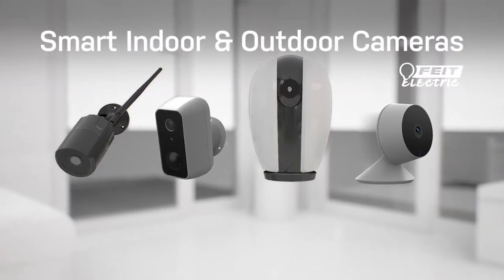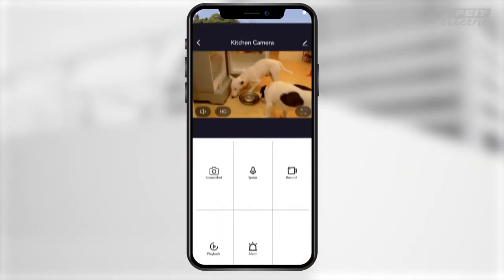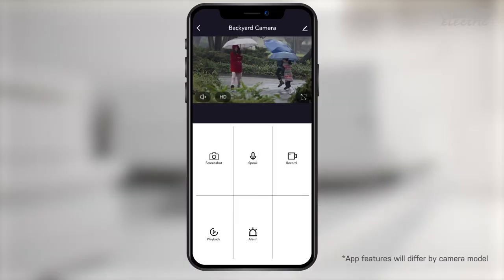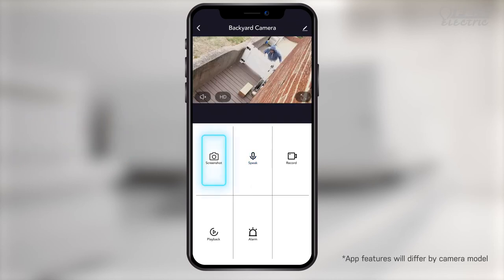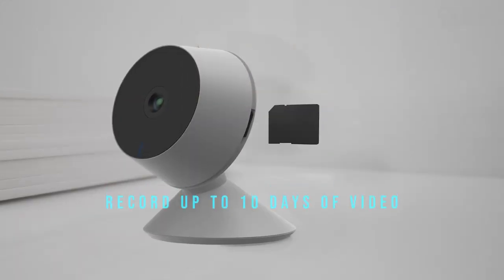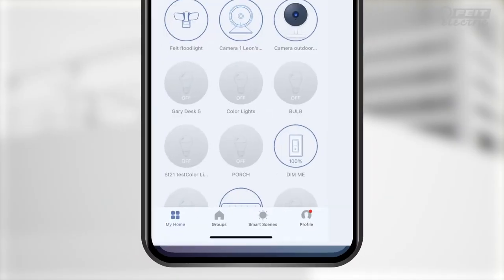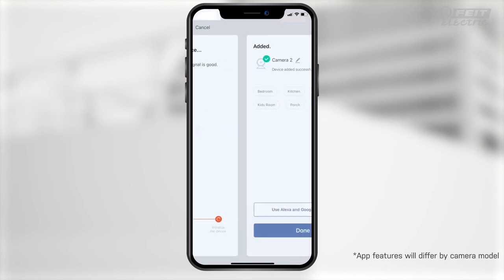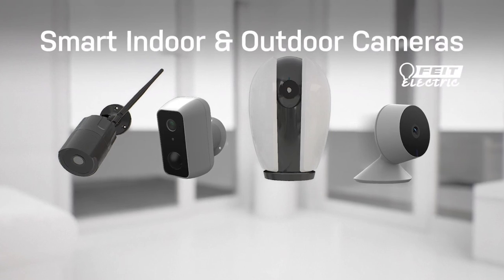Feit Electric Smart Indoor and Outdoor Cameras